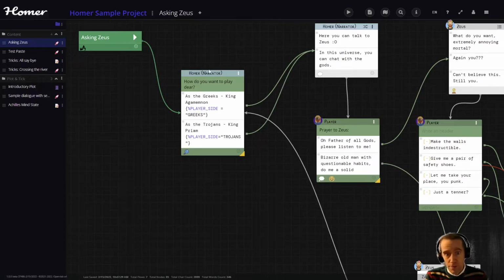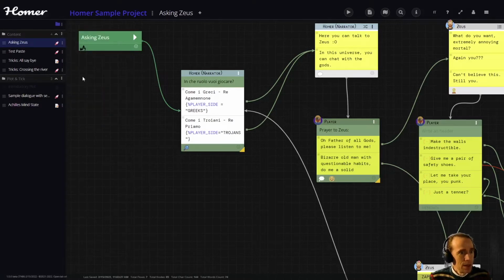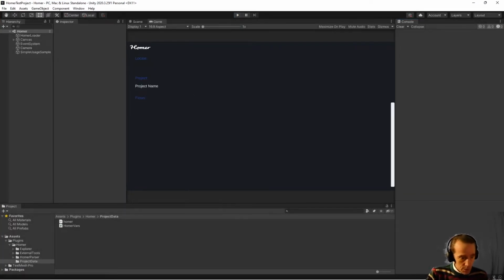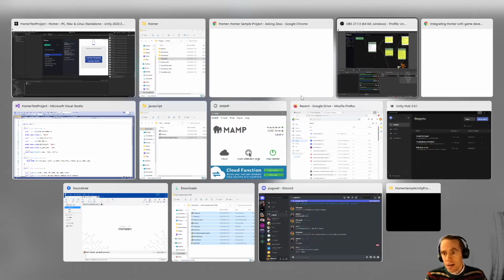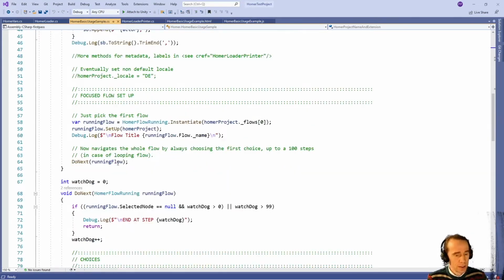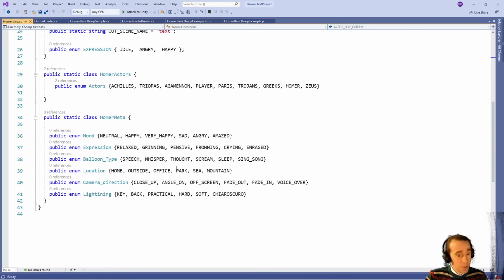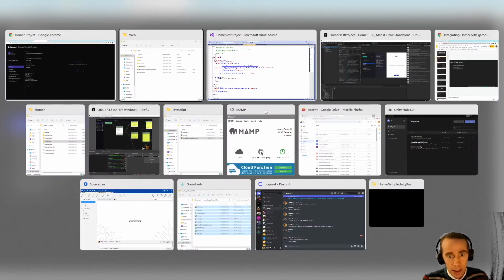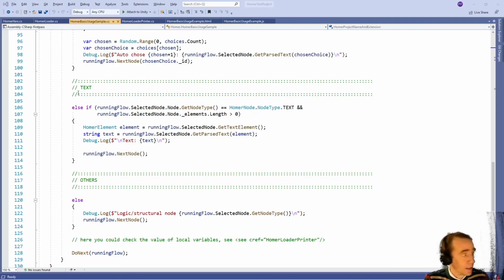Integrating Homer With Game And App Development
Homer is made for integrating smoothly and efficiently with game and app development environments. Here we present the Unity and the web/js packages that are provided for every Homer project and see how to integrate Homer into your development cycle and environment. Please remember to support the Homer project if you use it professionally.